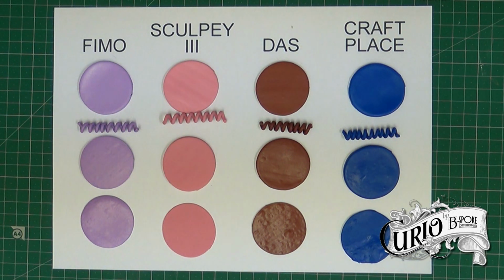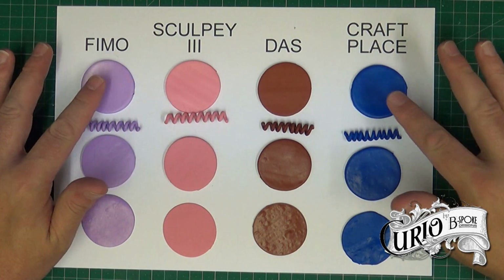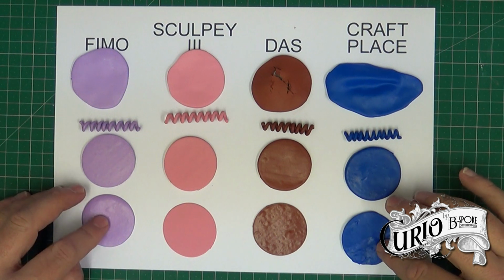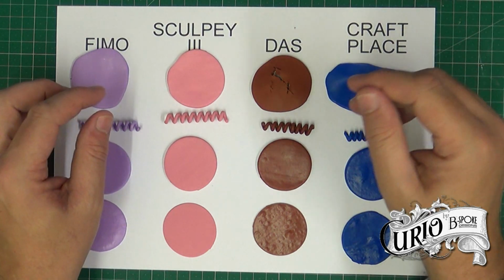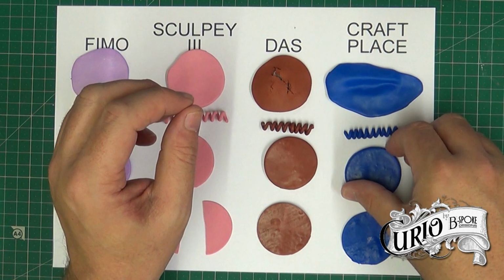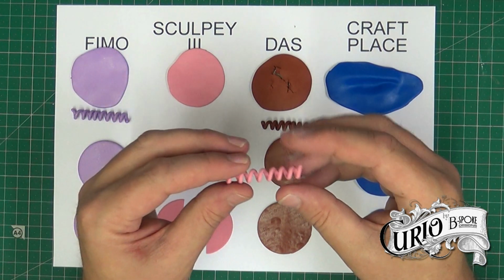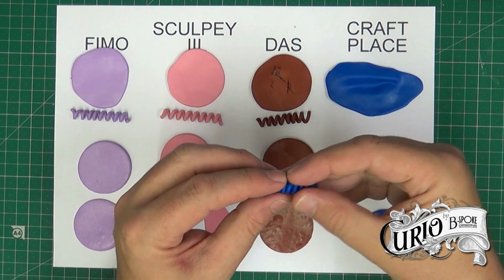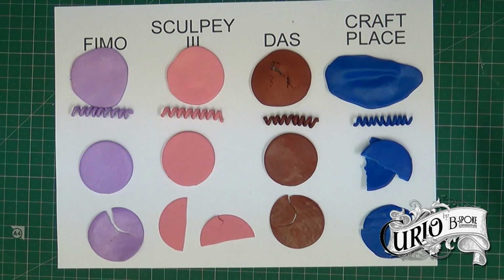Is Sculpey III Really Brittle?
Further to my previous videos about Sculpey III, DAS oven bake clay and The Craft Place clay, I have been told that Scupley III is very brittle so I thought I'd put a few brands of clay to the test.